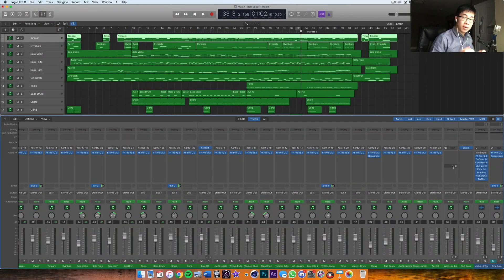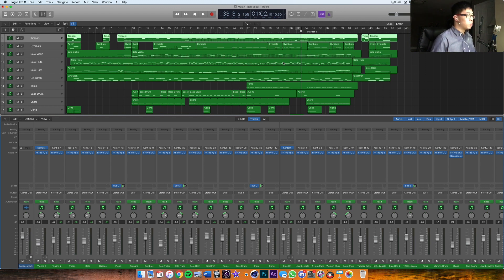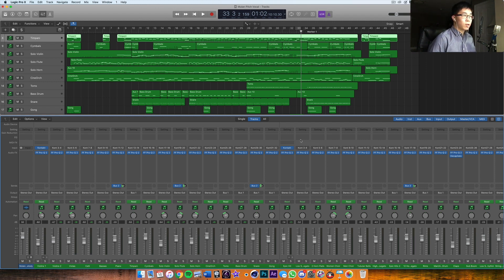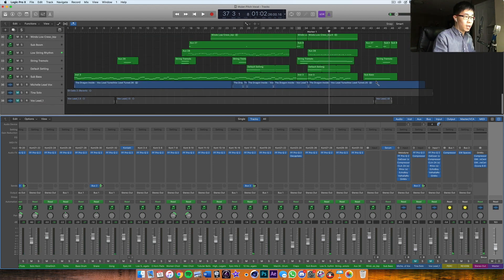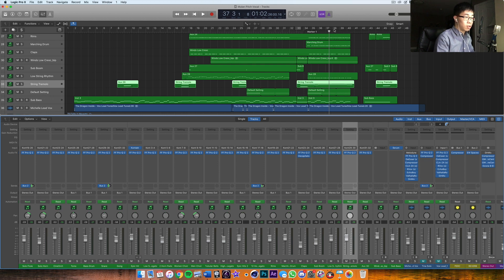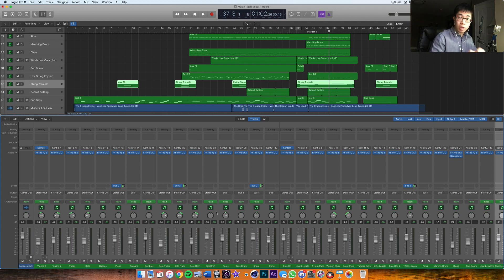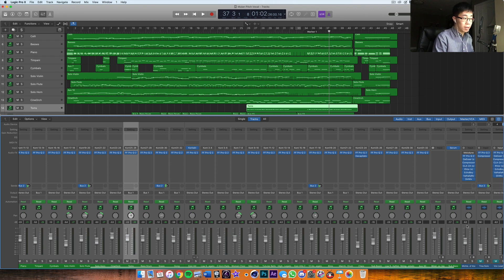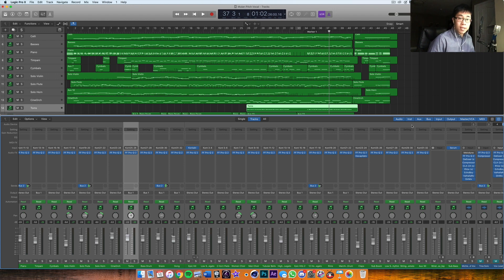Mixing Fundamentals: The Static Mix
►► Want to learn my step-by-step mixing framework?

The static mix is the single most important thing you can do for your mixing. Wondering why? Let's talk about it.

Evenant has some wonderful courses on music production, composition, and design. Check them out here!